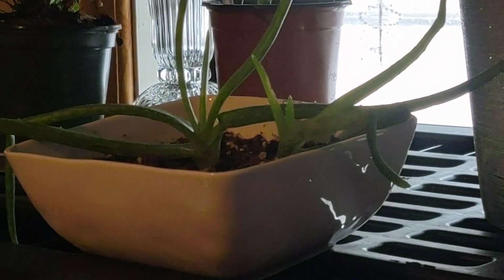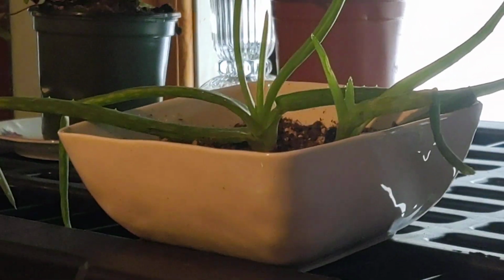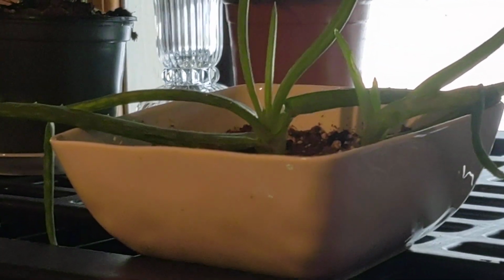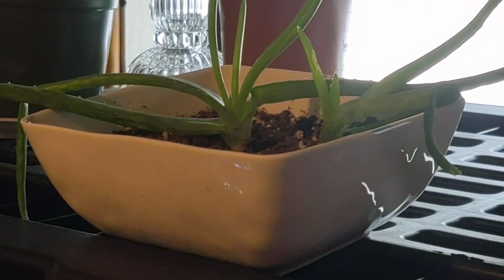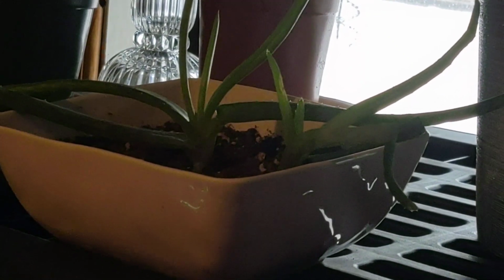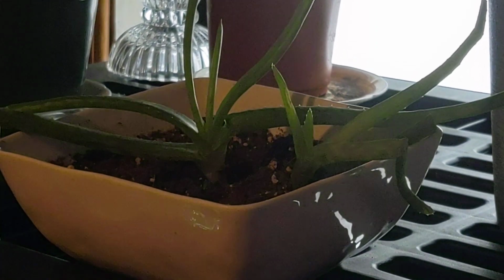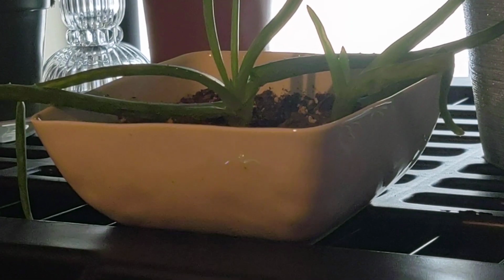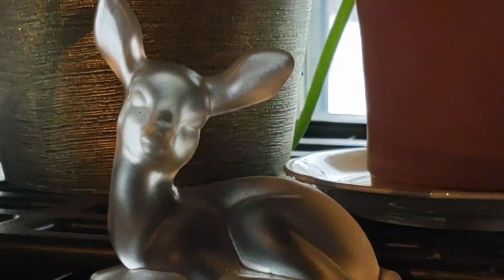Growing Aloe Vera Plants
Aloe plant a wonderful plant for the home

If you would like to say hi to us

ig PoplebackyardfarmOfficial
FB Page PopleBackyardOfficial